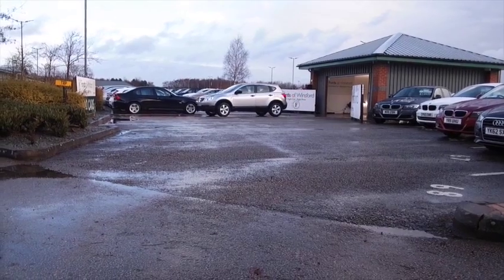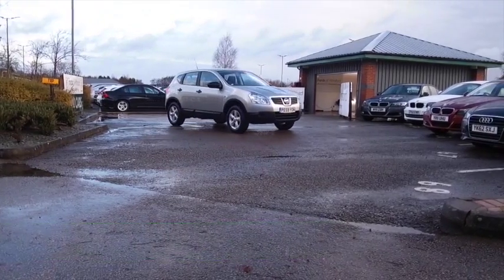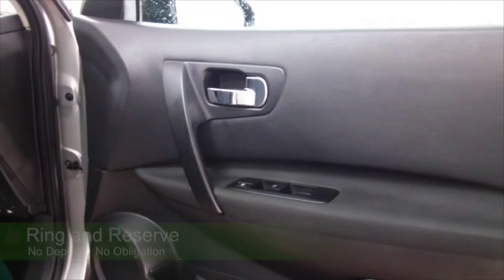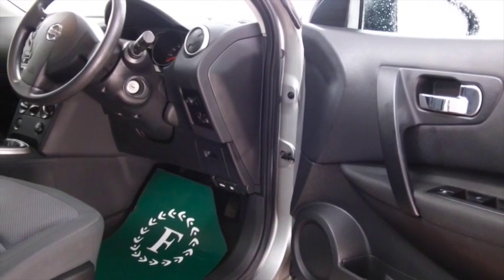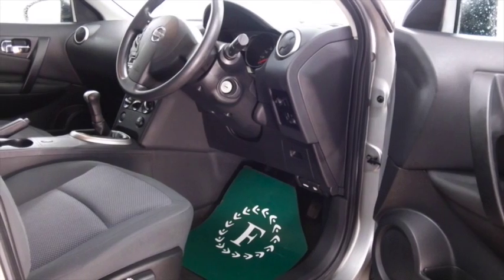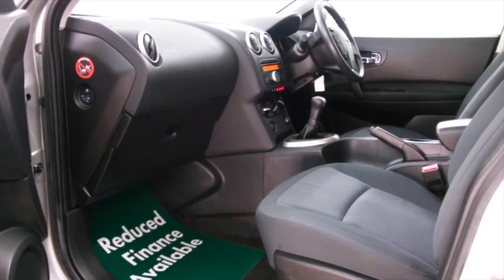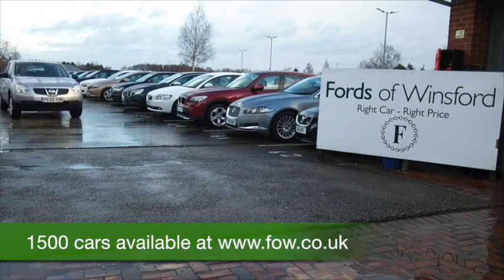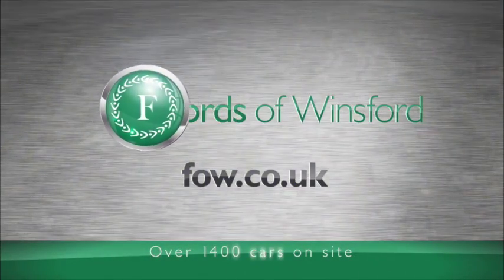NISSAN QASHQAI HATCHBACK (2009) 1.6 VISIA 5DR - PE59YON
DETAILS:
First registered: 29/09/2009
Current mileage: 19540
Registration: PE59YON
Colour: SILVER

FEATURES:
all round electric windows, remote central locking, cloth interior, all round airbags, air conditioning, pas, abs, alloy wheels, metallic paint, cd, traction control, parcel shelf present, hand book present, bluetoot

This used car is for sale at Fords of Winsford Car Supermarket in Cheshire, UK